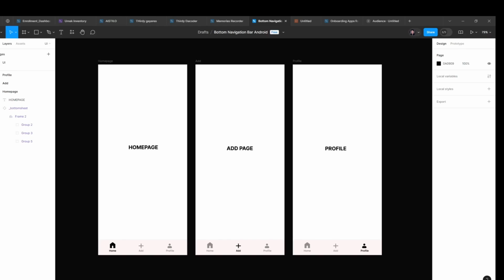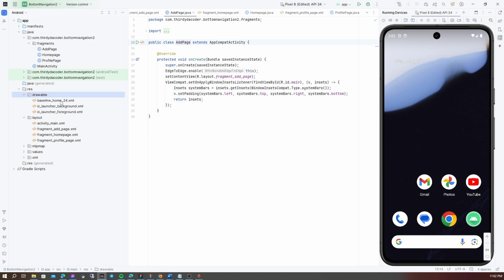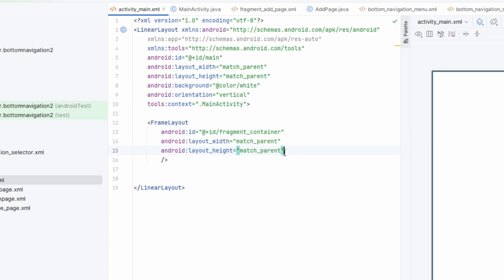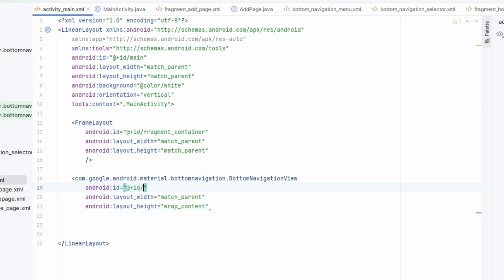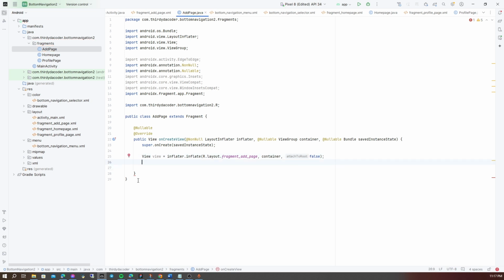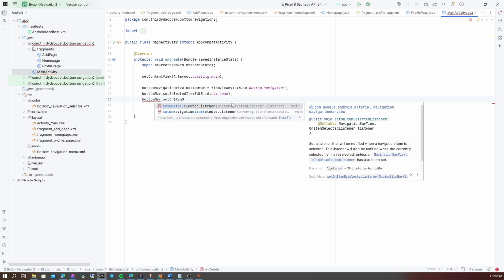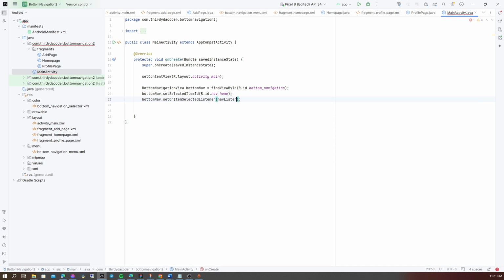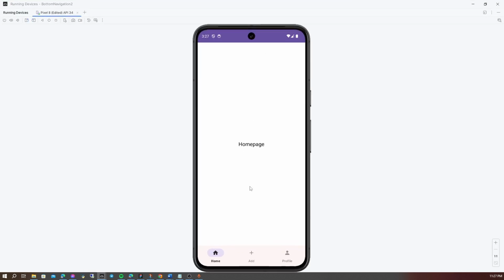Bottom Navigation Bar Java Android Studio with Fragments 2024 | Step by Step by Thirdy Gayares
How to Make a Bottom Navigation Bar in Android Studio Using Java: A Simple Guide and Step by Step

0:00 - Introduction
0:15 - Create Android Project
0:31 - Create File Structure
2:36 - Add Assets or Icon
3:20 - Code the bottom_navigation_menu.xml
5:09 - add bottom_navigation_selector.xml
6:56 - code activity_name.xml
8:48 - Just Follow! Sorry, my mic was muted at that time
 but it will be back
10:13 - Code The Three Fragment
14:47 - FINAL STEP: CODE THE MAINACTIVITY

open for commission pm the page!